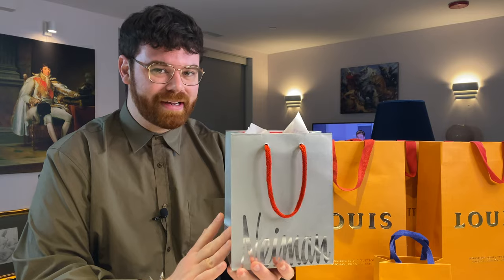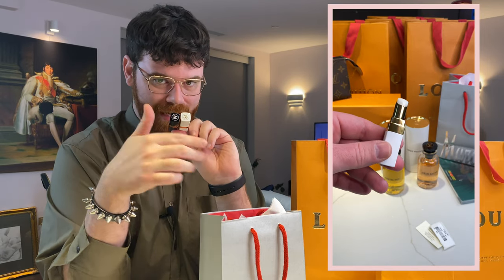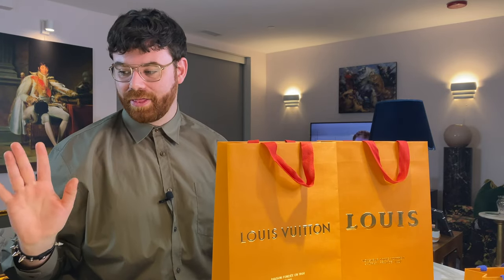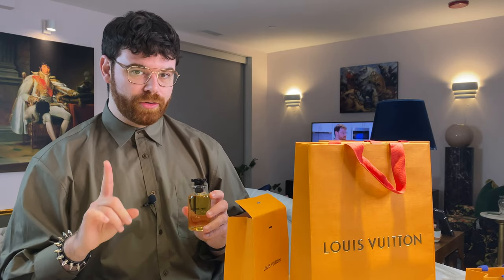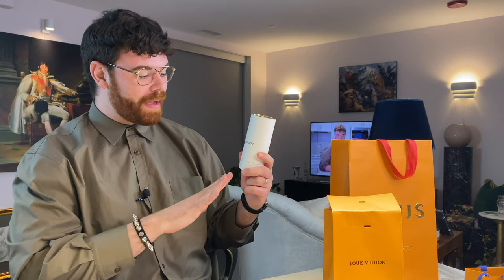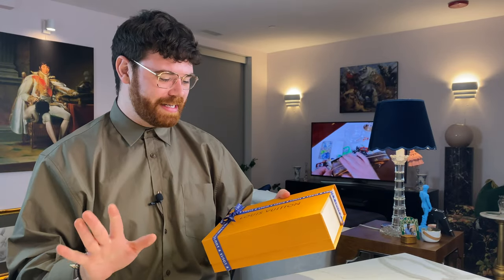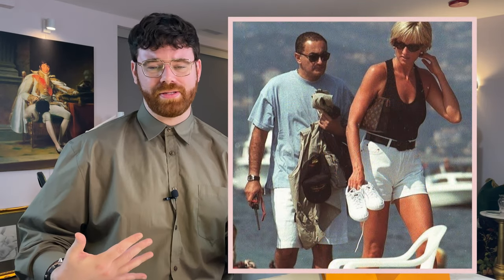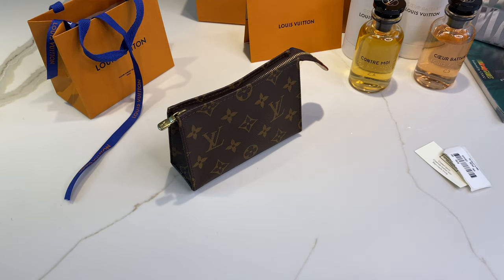Louis Vuitton Unboxing 2022 | Luxury Shopping Vlog | Louis Vuitton Poche Toilette Review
Louis Vuitton Unboxing | Luxury Shopping Vlog | Louis Vuitton Perfume Review and Louis Vuitton Poche Toilette 15.  The year is off to a great start already! In this episode, you'll join me on a luxury shopping vlog. We'll hit Neiman Marcus first and look at their designer handbag collections of Burberry, Valentino, Versace and my favorite: Balenciaga.  After we left Neiman Marcus, we head across the courtyard to Louis Vuitton to pick up a monogram SLG, and their new fragrance Contre Moi and I'll give you a HILARIOUS review afterwards.  Once we picked up my poche toilette at Louis Vuitton, we headed over to Gucci to look at the new Gucci Ophidia collection, Diana Tote, and the new Marmont bags at Gucci.  We also strolled over to William-Sonoma to look at a new espresso maker.  If you're in the mood for some luxury shopping, then this is the episode for you!

Chapters
00:00 Hello
00:18 Start of Shopping Vlog
01:07 Neiman Marcus Eye Candy
02:58 Oak Brook Center
03:37 Louis Vuitton
04:04 Gucci
04:21 Williams-Sonoma
04:39 Finishing Oak Brook
06:05 Returned Home
06:35 Start of Unboxing
07:25 Neiman Marcus Unboxing
10:37 Louis Vuitton Freebies
12:22 First Louis Vuitton Fragrance Reveal
13:40 Hilarious Fragrance Review
16:04 Personalizing Louis Vuitton Fragrance
17:06 Second Hilarious Fragrance Review
18:32 Backstory to Purchase
21:40 Louis Vuitton Poche Toilette Unboxing
24:07 What Fits Inside Poche Toilette
25:57 Outro

caleb.snell.designer